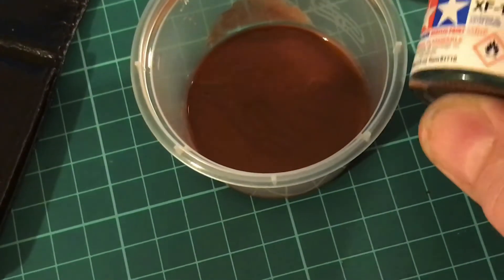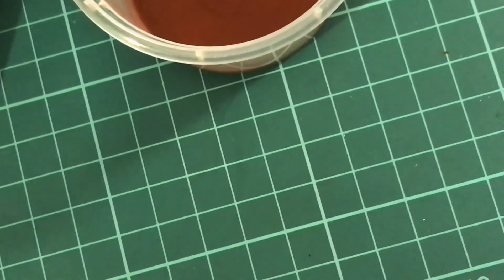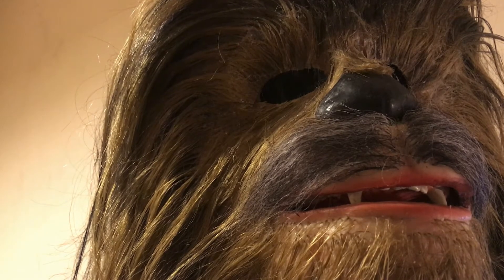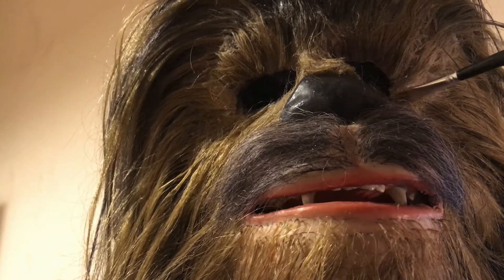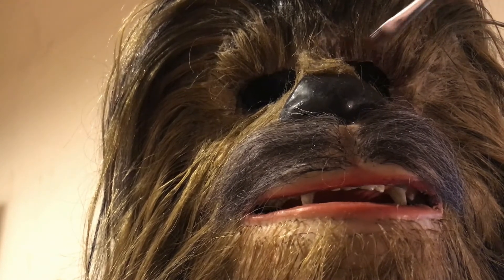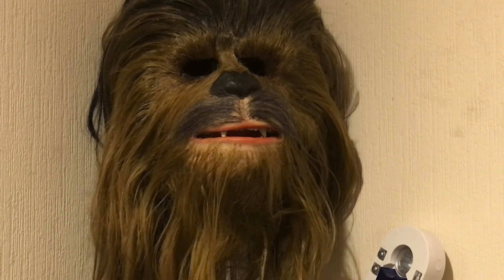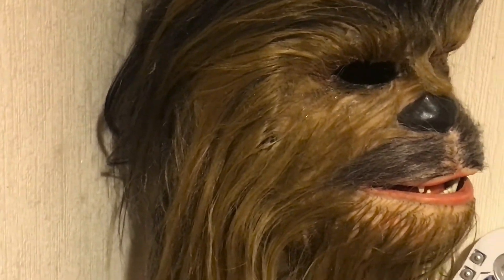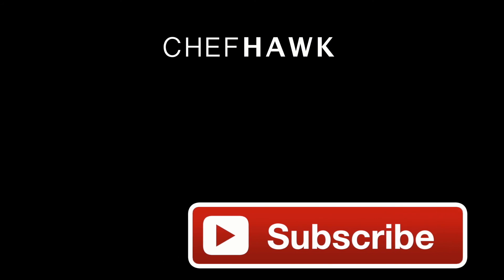Chewbacca - Eye TUTORIAL - To Improve The Look - chefhawk - 2018 HD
and much much more...

Camera - Main angle - Iphone SE 2020(main) UK

Camera - Front - Canon 550d UK

Webcam - second angle Logitech c920 UK

Microphone - Blue yeti UK

Lighting overhead UK

Side lights x 2 - YONGNUO YN300
Air Pro LED Video Light UK

Software - Final Cut Pro x UK

Software - Izotope rx8
Computer - Mac mini UK
Monitor - SAMSUNG 27-Inch UK
G5 Odyssey Gaming Monitor USA

Cutting Mat 35 x 24.                                       UK